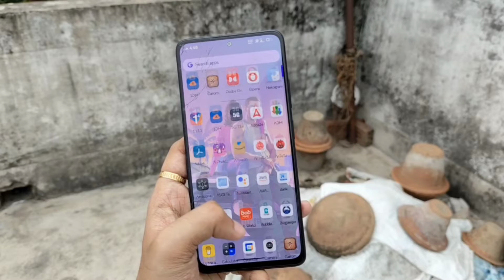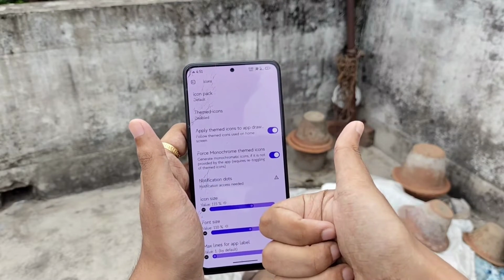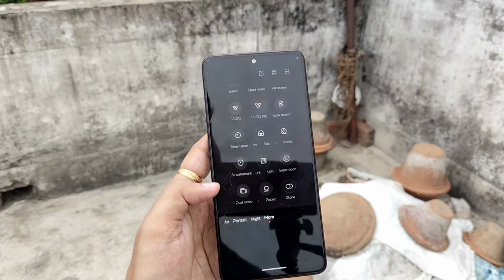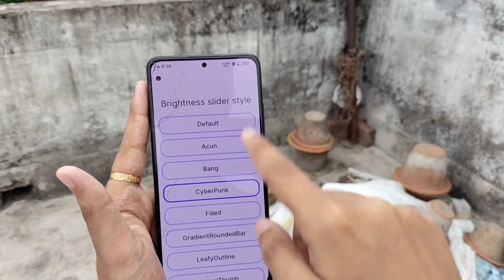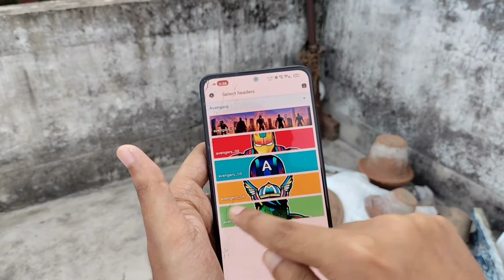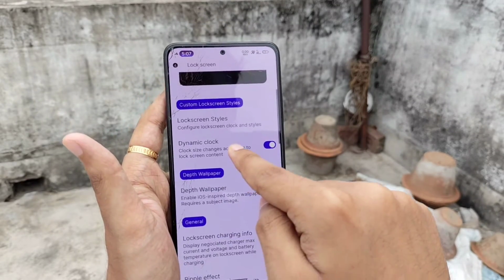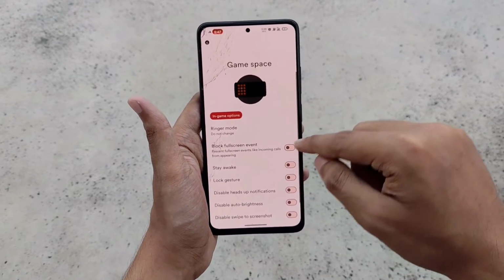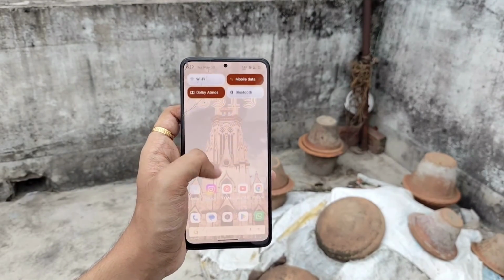THE MOST CUSTOMISABLE GAMING ROM WITH AMAZING FEATURES | EVEREST OS 1.2 | POCO X4 PRO | PERFORMANCE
Wassup Everyone welcome it's been a long time since I've uploaded my last video but anyways, today I'll be reviewing one of the most customisable rom out for poco x4 pro, The Everest OS 1.2 Gokyo

So I've tested it in a long time and so I've talked about its performance, battery backup, customisation, gaming performance, everything in this video.

So I hope you'll enjoy this video, Been a while since I uploaded but anyways if you enjoy this video, do care to like it, share it and make a sub.

My UPI - mrtopiaofficial@axl